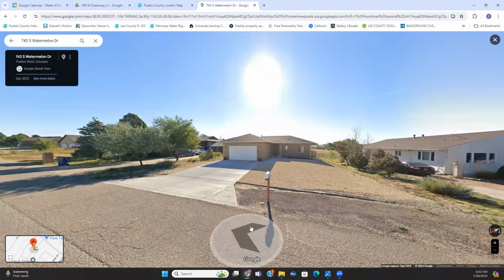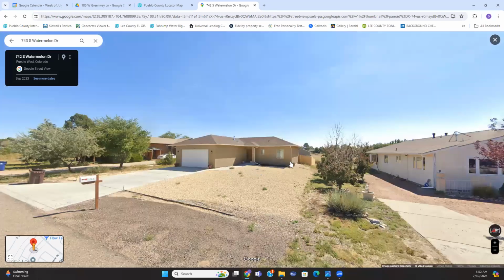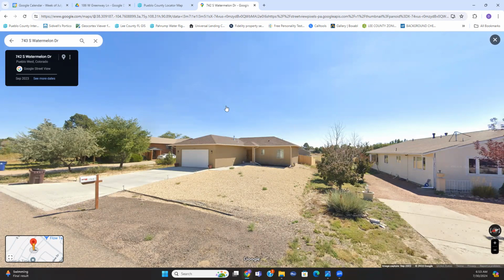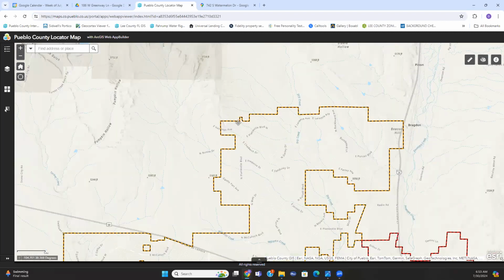How to Presell New Construction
As a corollary to my video on my favorite spec home to build - I wanted to discuss how to presell new builds.

With the right team in a market where it makes sense, this can be an extremely profitable, simple and nearly-passive model.